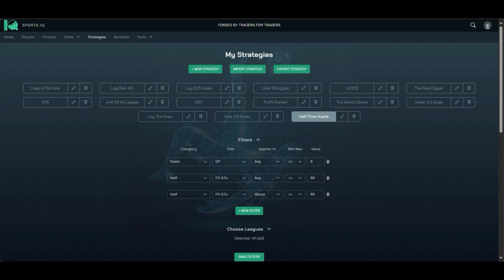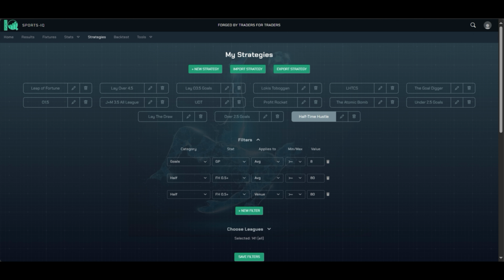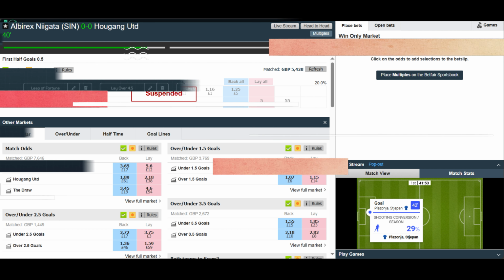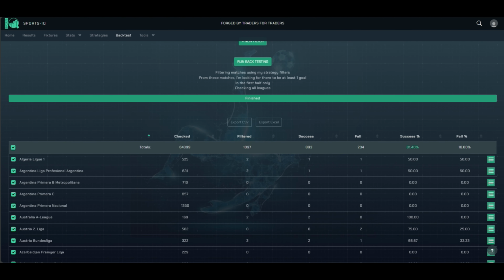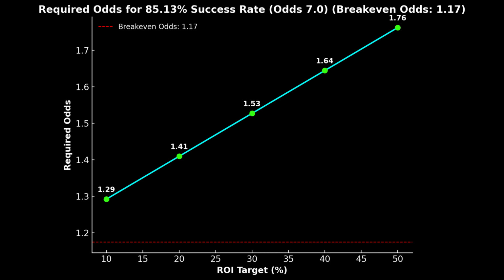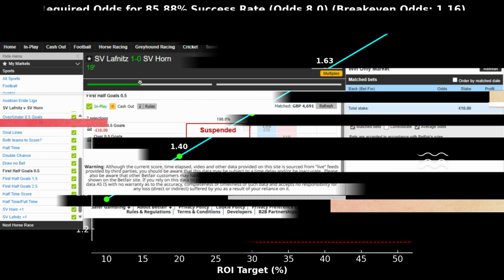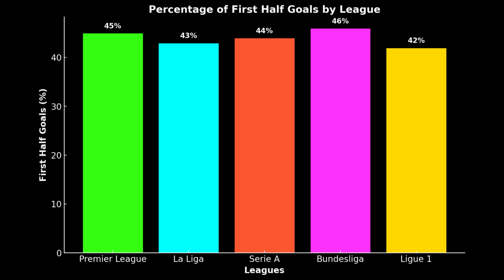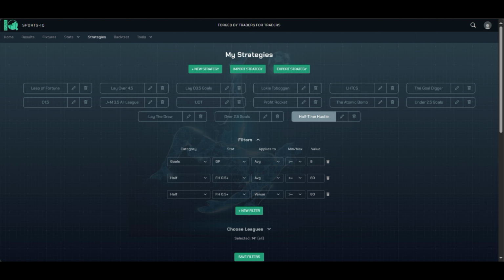First Half Goals: The ultimate strategy for profit | The Half Time Hustle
Strategy Import Code -
i1bySMxJ0w3JzE1V8CgtLslJVdJRio6OUUrPT8wpji9IVk4vUE4sS49R0olRMgCTFjFKsTpAFRlAjSAF-WWpRfEGpvFpGegKDXCrLEvNK01FVxsLtFspFgA

Ready to unlock a powerful trading edge that takes full advantage of the first half? Welcome to The Half-Time Hustle! In this video, I’m diving deep into a high-probability strategy that leverages first-half goal stats, key market signals, and disciplined entry points to maximize returns—all within the first 45 minutes of a match.

With years of trading experience, I’ll show you how to find those ideal setups using Sports-IQ filters and why high pre-match draw odds could be your hidden weapon for predicting early goals. I’ll cover everything from calculating the perfect entry odds, breaking down ROI targets, and showing the back-tested results that make this strategy a must-have for any serious sports trader.

Why wait for the second half? Discover how focusing on the early minutes of a game can give you an edge, and learn the data-driven approach that will add a new layer of confidence to your trading portfolio. If you’re looking for an in-play goal strategy with real results, The Half-Time Hustle might just be your new favorite approach.

📊 Key Points Covered:

First Half Goals Market (Betfair Strategy)
Using 0.5 Goal Averages to Filter Matches
Importance of Draw Odds in the Match Odds Market
ROI Goals and Optimized Entry Points
Calculating Breakeven Odds for Profitable Trading